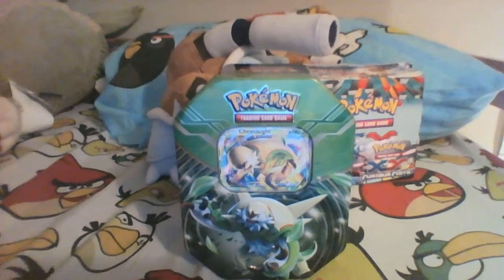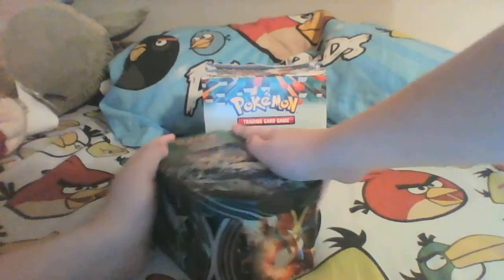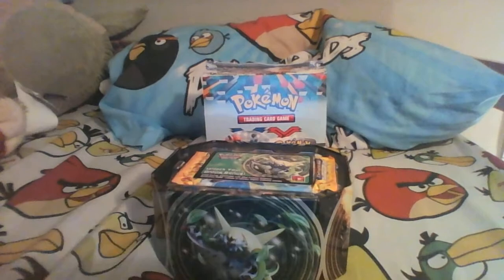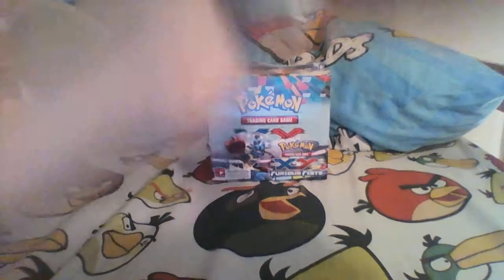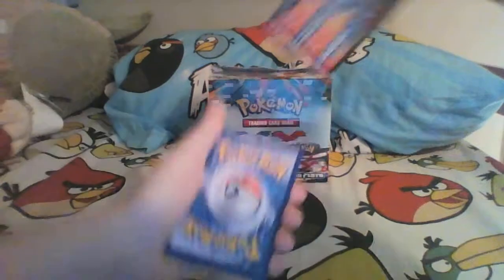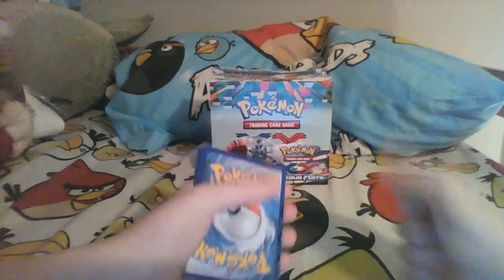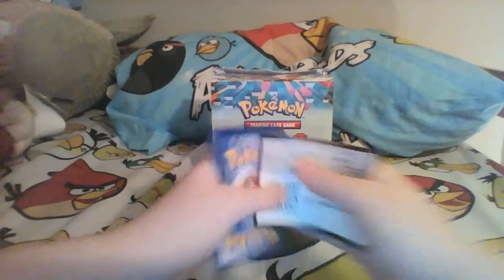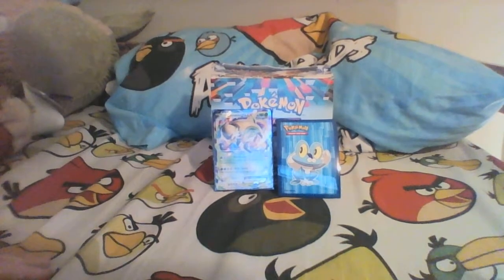PokemonTCG Chesnaught Tin Opening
Hope You Guys Enjoyed Me Opening My Chestnut Tin .

Tell Me What You Thought Of it In The Comments Below.